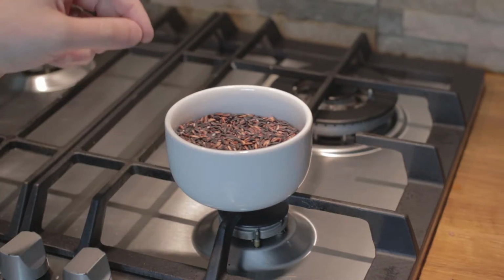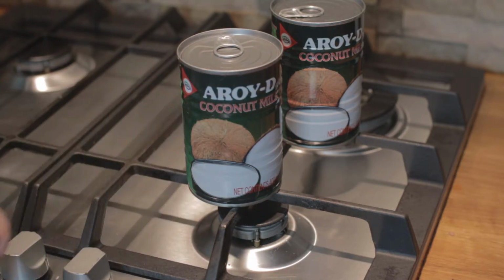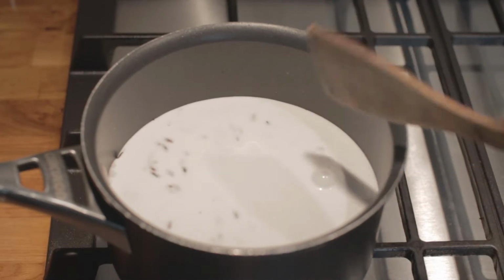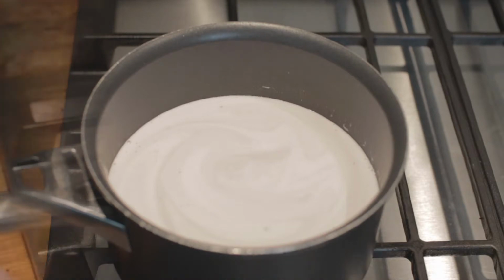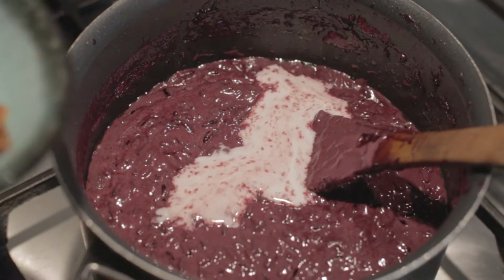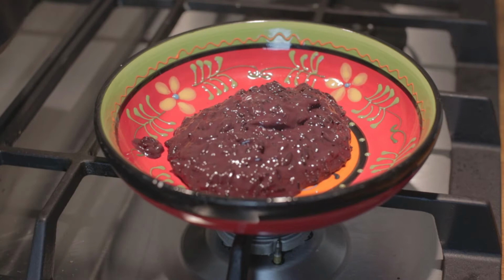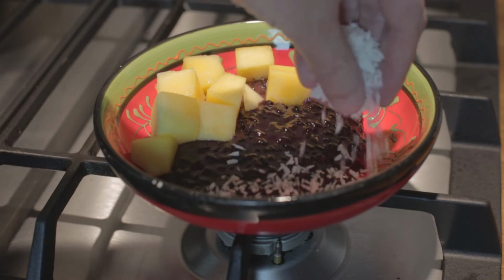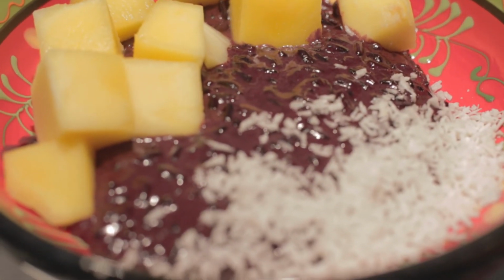Coconut Forbidden (Thai Black Rice) Rice Pudding - Breakfast or Dessert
Forbidden Rice
Coconut Milk
Palm Sugar